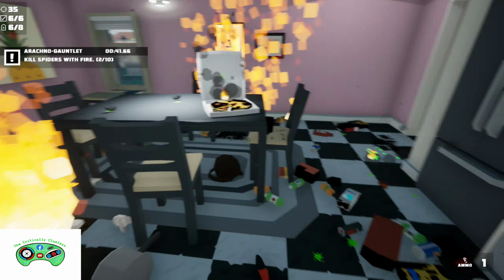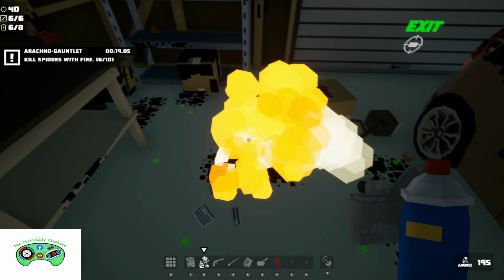Kill It With Fire Review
Welcome to Marty's Review on kill it with fire, now I have given this game a 5.5/10 within in the video I explain why.

If you want to buy the game here is a link to Green Man Gaming, price is £11.39